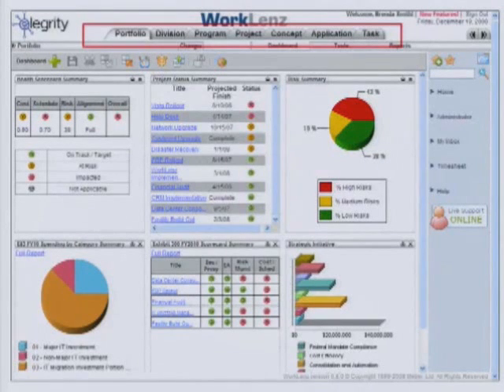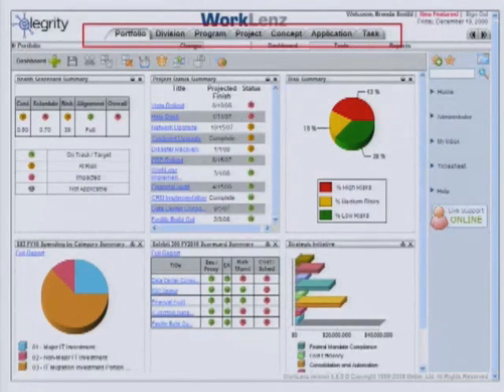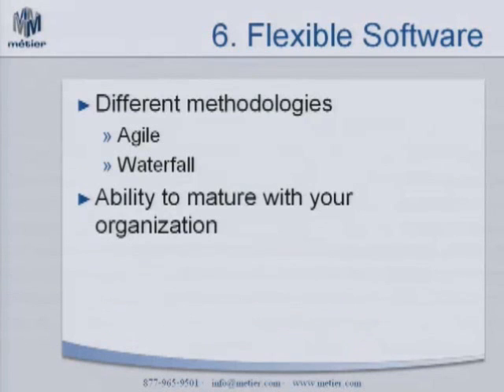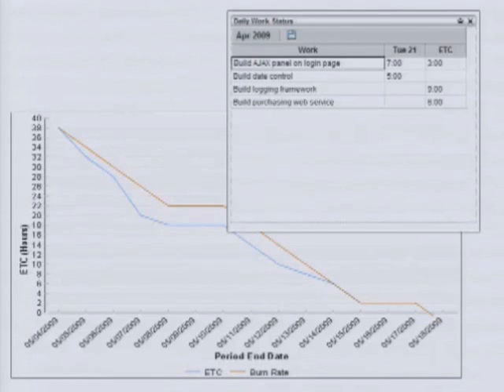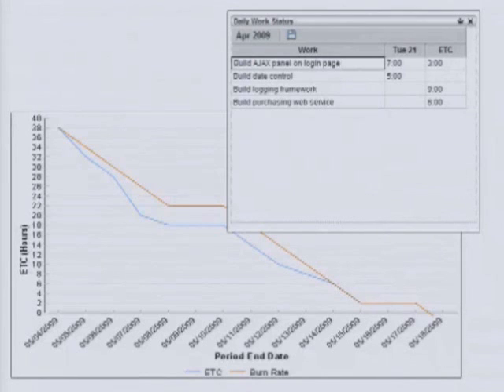Metier part 5 of 7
Sara Kessinger of Metier explains Metier's WorkLenz Project and Portfolio Management software at PMSA Transitions 2009 conference.